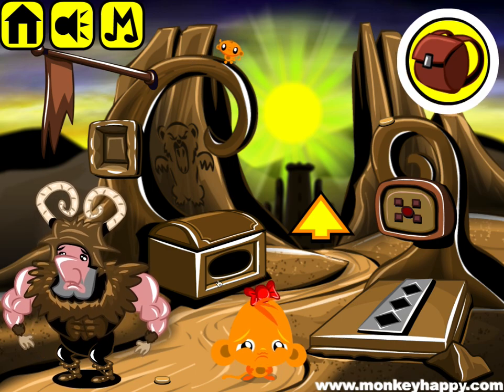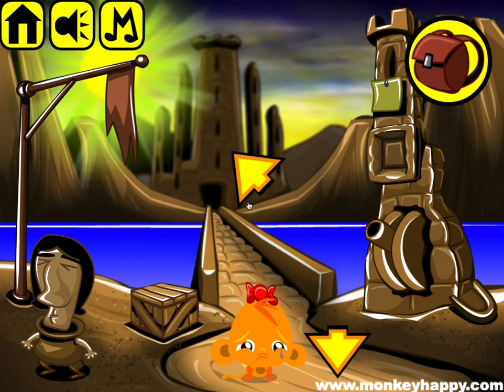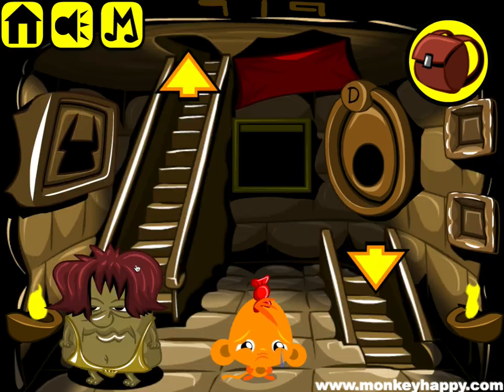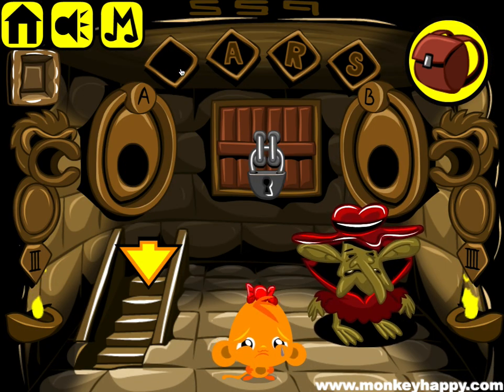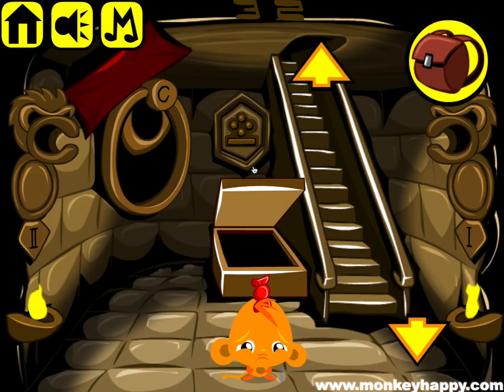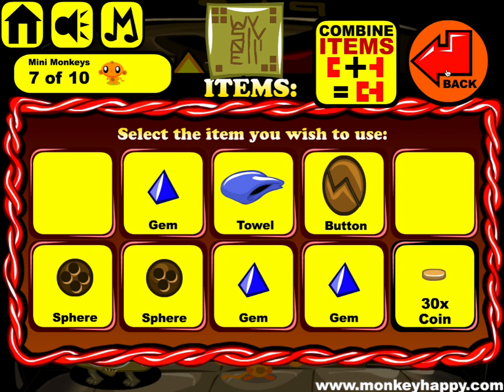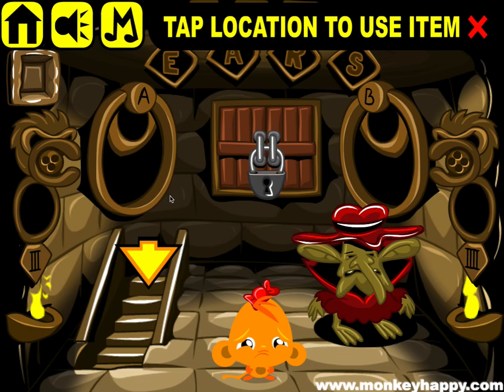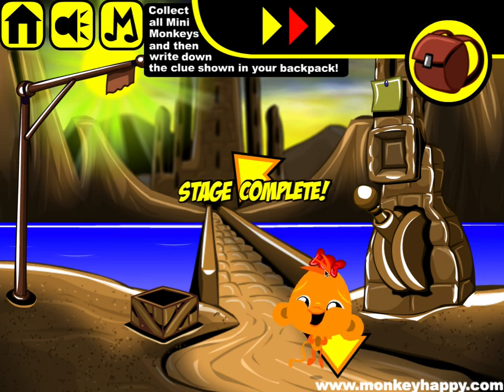Monkey GO Happy Stage 699 - SEA SNAKE